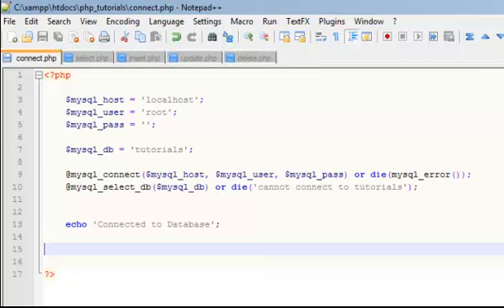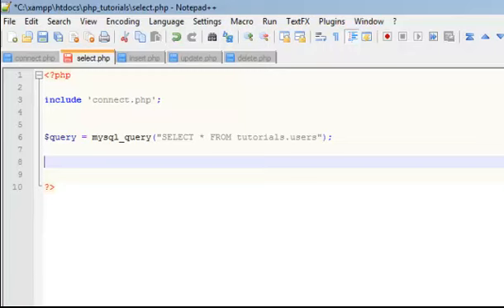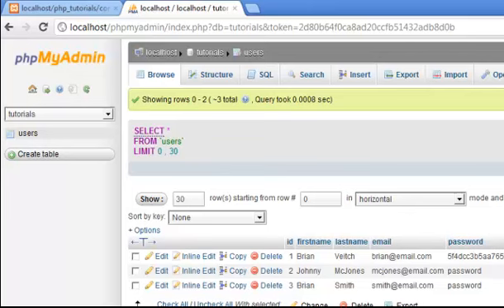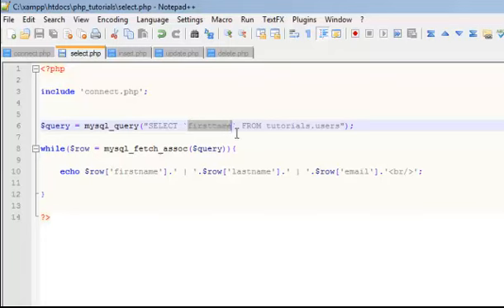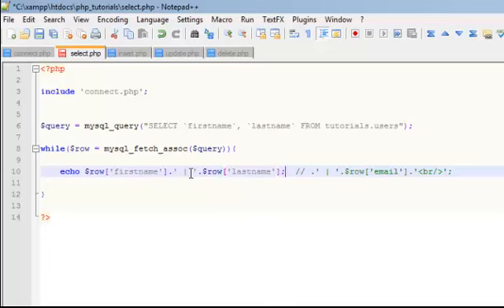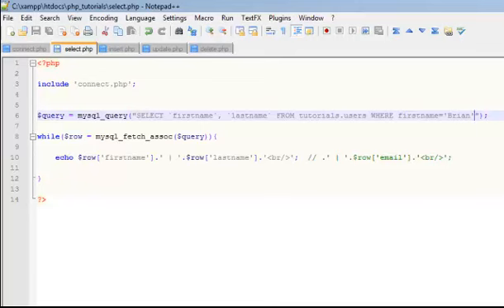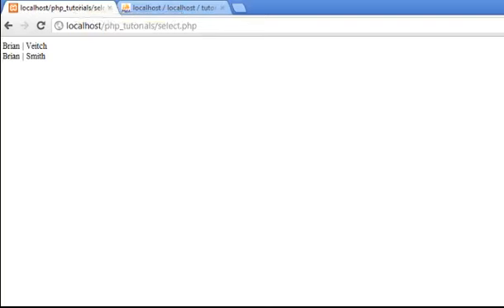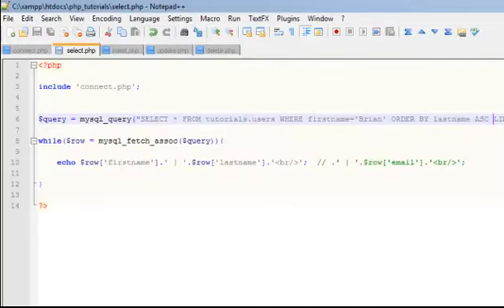Mysql - using SELECT to grab data from a database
This video shows you some of the ways you can use SELECT to grab data from a database.